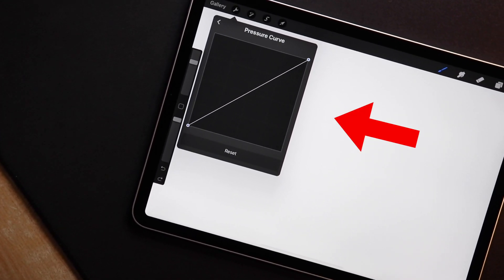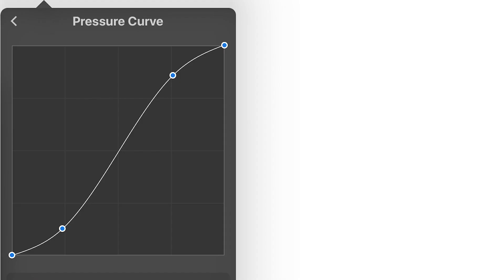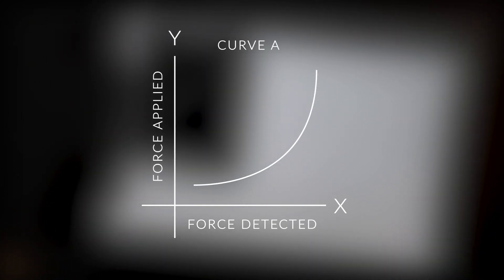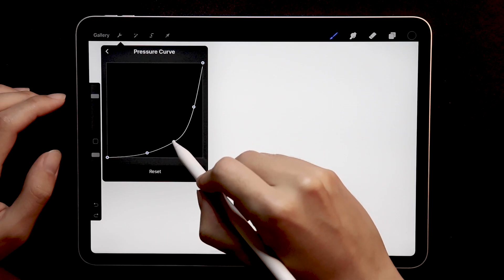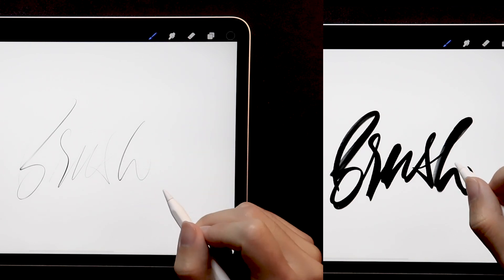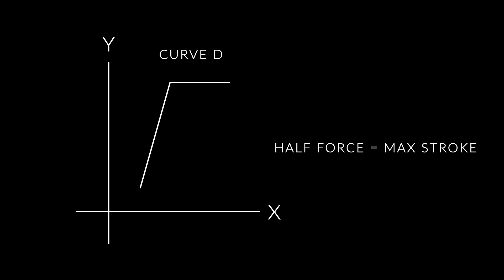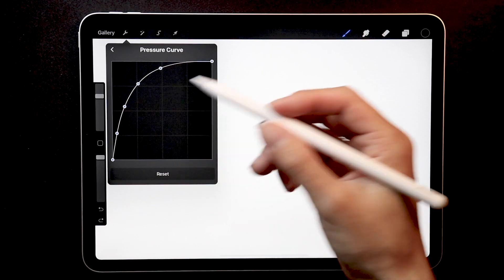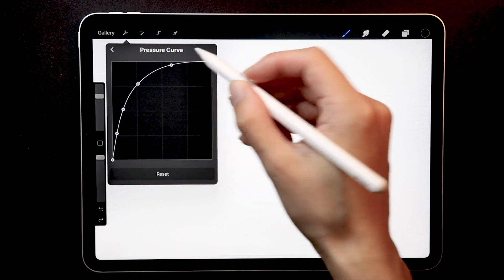Procreate: Pressure Curve Explained! (2019)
In this video I'm going to show you EXACTLY how to set the Procreate Pressure Curve.

Why would you want that?

Well, everyone has different preferences when it comes to applying pressure.

Some people like to press harder, while others prefer a lighter touch.

The Procreate Pressure Curve lets you adjust the settings to YOUR specific needs which will make your iPad Lettering look even better!